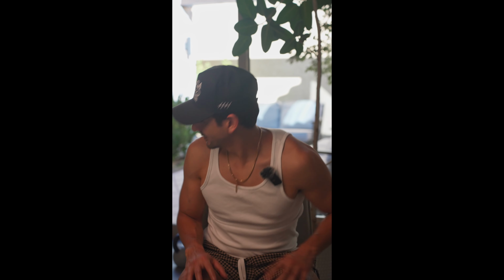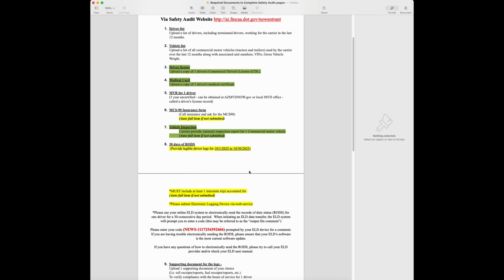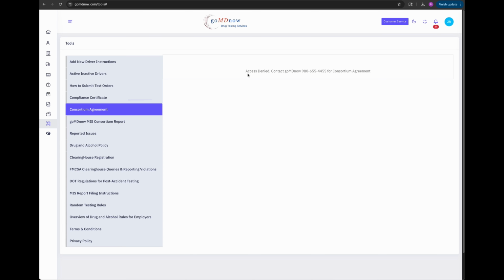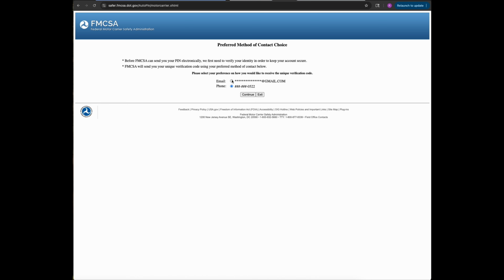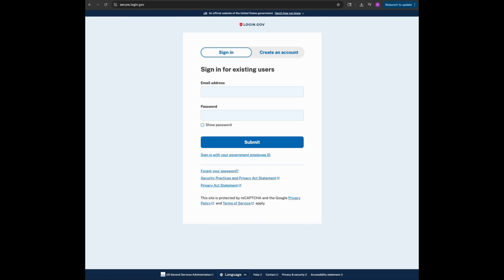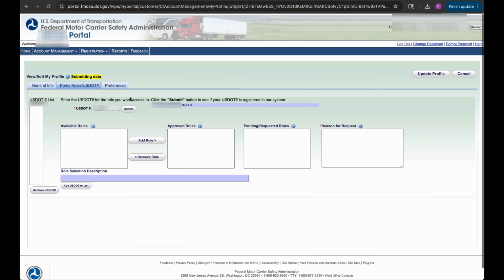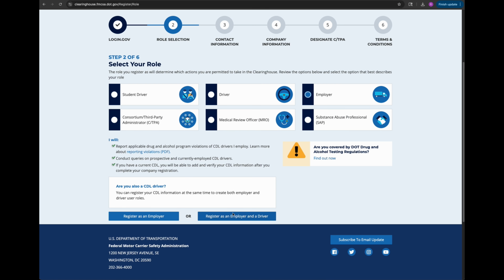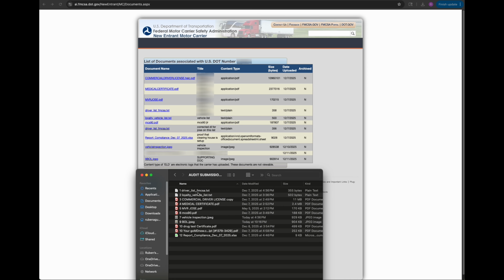COMPETE GUIDE FOR NEW ENTRANT SAFETY AUDIT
FULL STEP-BY-STEP GUIDE: How to Pass Your FMCSA New Entrant Safety Audit (Owner-Operator)

This video walks you through the entire process exactly as I do it for my clients, drop a comment to get my email and phone number for assistance.

TIMESTAMPS

1:39 – Retrieve EIN + Gather & scan all hard-copy documents
4:25 – Buy Drug & Alcohol Consortium Package
5:20 – Get Consortium Certificate (Item 10)
6:30 – Add yourself as operator to consortium
6:55 – Order Pre-Employment Drug Test (Item 11)
8:16 – Request USDOT PIN
9:43 – Login.gov Access
12:00 – FMCSA Portal + Company Official Role
13:05 – Add DACH Motor Carrier Admin Role
14:40 – Clearinghouse Registration + Designate C/TPA
16:45 – Download Compliance Report (Item 12 proof)
17:15 – New Entrant Audit Upload Page
18:30 – Samsara / ELD – Send 30 Days RODS with NEWS Code

RETRIEVAL OF EIN AND USDOT PIN

→ Choose “Email current PIN”. Do NOT pay any service!

OFF COMPUTER TASKS (Phone / Hands-On)
Gather & take clear photos/scans of:

Your CDL (front & back)
Current Medical Card
Annual Vehicle Inspection Report
1 Supporting Document (fuel receipt, toll receipt, or BOL from the 30-day period)

ON COMPUTER TASKS (Main Work Day)

(When I bought it was ≈ $50 for random consortium + $50 for pre-employment. Prices may be cheaper now – check current pricing.)
After purchase: Get receipt (Item 10), add yourself as operator, request Pre-Employment Drug Test (Item 11).
Login.gov Setup (create or reset)
Become Portal Company Official
Add DACH Motor Carrier Admin role

Designate your C/TPA
Download Compliance Report Excel (this is your Item 12 proof)

Log in and start uploading all documents.
ELD / Samsara (or your provider)
Log into Admin portal → Send 30 Days RODS electronically using your unique NEWS code from the audit letter.

FULL CHECKLIST OF REQUIRED DOCUMENTS (from your audit letter):

Driver List
Vehicle List
CDL Copy
Medical Card
MVR (3-year)
MCS-90 Insurance Form (Auto-Fail if missing)
Annual Vehicle Inspection (Auto-Fail if missing)
30 Days RODS – Electronic via ELD + NEWS Code (Auto-Fail if missing)
Supporting Document for Logs
Consortium Certificate (Auto-Fail if missing)
Pre-Employment Drug Test Result
Clearinghouse Registration Proof
Total Fleet Mileage (since start)
Estimated Gross Revenue (since start)
Accident Register (if any)
Business Type (LLC, Corp, Individual, etc.)

Drop a comment when you finish, shout out all the truckers across America!
Good luck — You’ve got this!